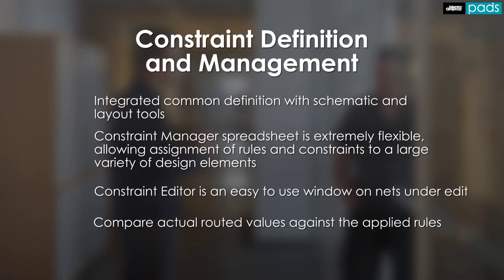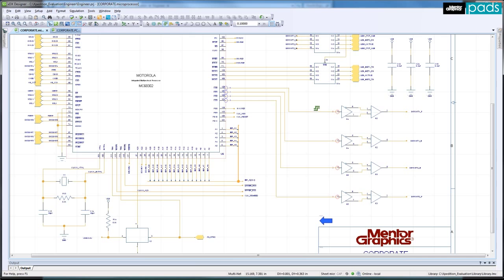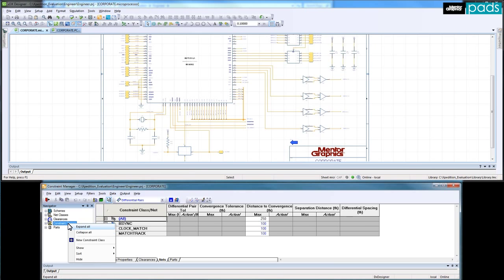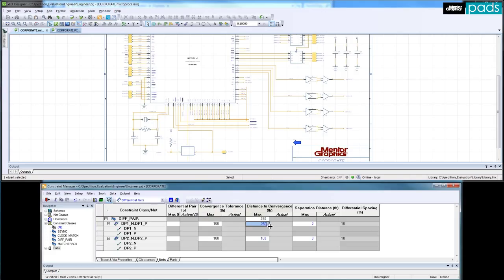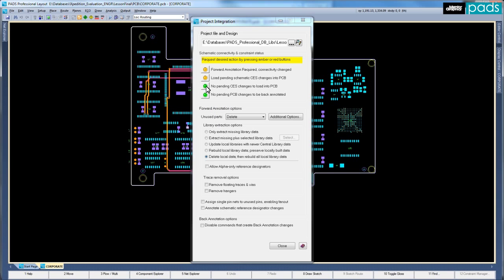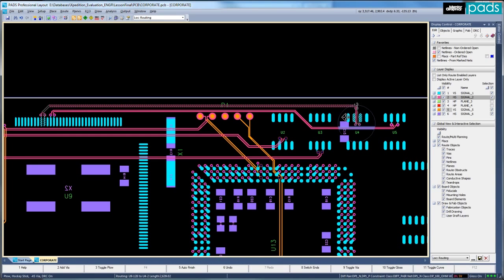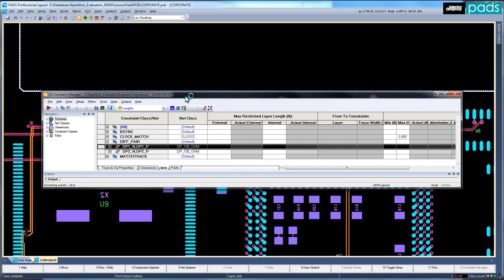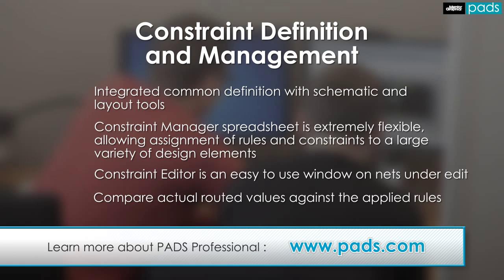Constraint Definition and Management in Schematic Capture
Rules to manage the manufacturing standards of the board and the routing of high speed signals avoiding interference and/or crosstalk in the layout design are fundamental to the success of the final board assembly. Constraint management provides a common, integrated constraint definition environment for both schematic capture and layout, and enables you to easily compare the PCB layout “actual” routed values against the defined rule set.